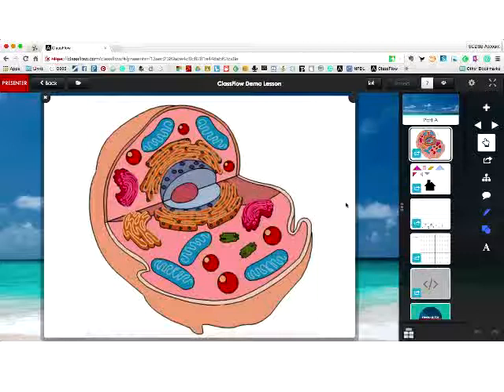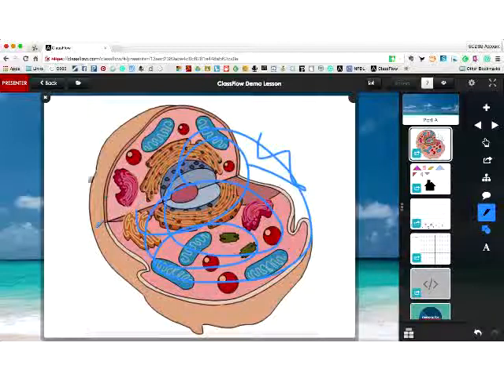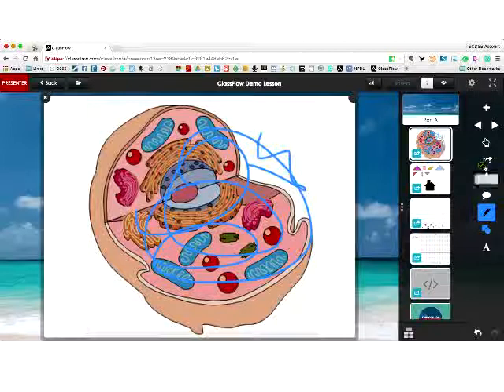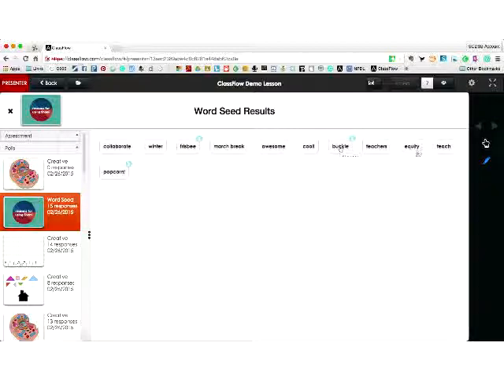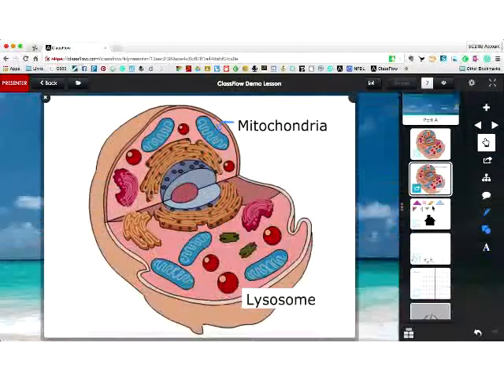ClassFlow for Interactive Lessons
2015 Feb  26

ClassFlow is a free, online tool that works on almost all devices. Imagine a lesson where teachers push slides, websites, PDFs and interactive activities right to student devices (tablets and laptops). Teachers can then annotate and share student responses. This tool is useful for all ages where students have devices in pairs or individually. Differentiation is supported through the ability to send different material to different students. Students can move objects or draw on the screen and send it back to the teacher. This session includes a combination of hands-on activities for trying the tool (as a student) and “how-to” support to get started.